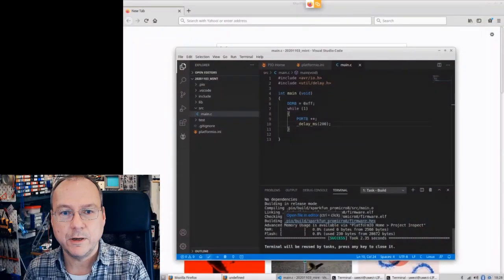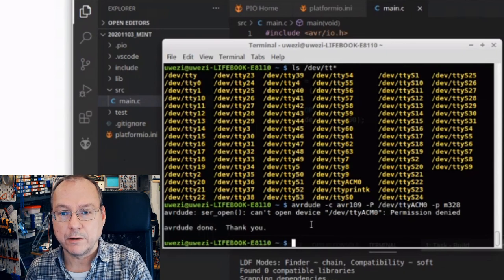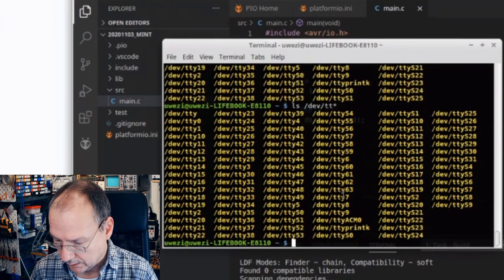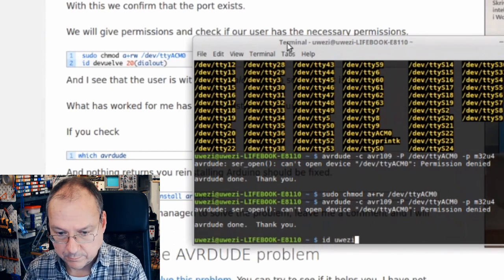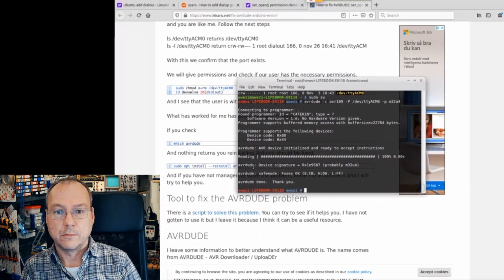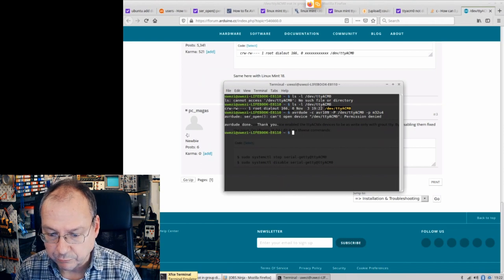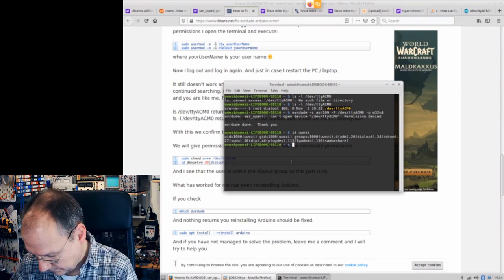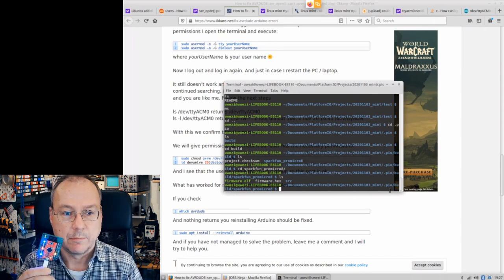Getting started with AVR and PlatformIO under Linux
Watch me loosing my sanity when trying to figure out the access rights to the USB serial port /dev/ttyACM0 under Linux Mint 18.

But in the end I get both Visual Studio Code, PlatformIO and avrdude from the command line to do what I want.

(the screen casting from the Linux laptop was done using resulting in a slightly blurred image - but the text on the screen should not be too important)

Links:

Linux Mint (an Ubuntu-based distro)

Linux command line tools: $ sudo apt-get install binutils gcc-avr avr-libc uisp avrdude flex byacc bison

There was a comment placed under the video and then removed again, but I could rescue it. Directory name problems with PlatformIO are now documented